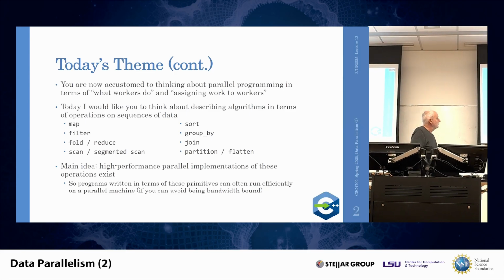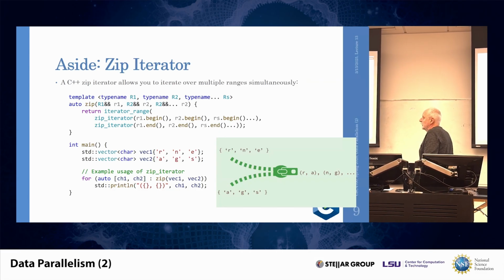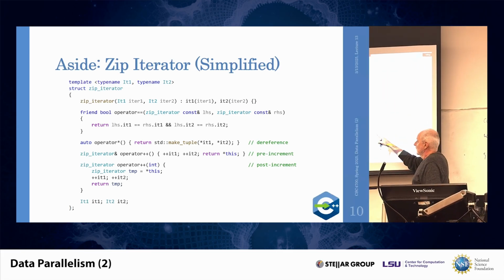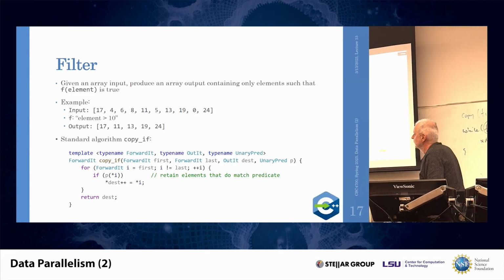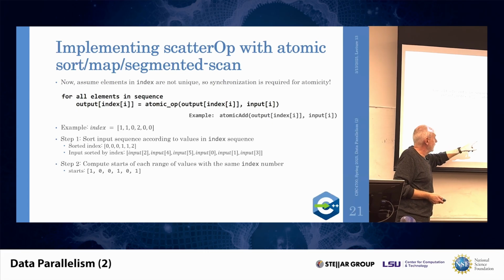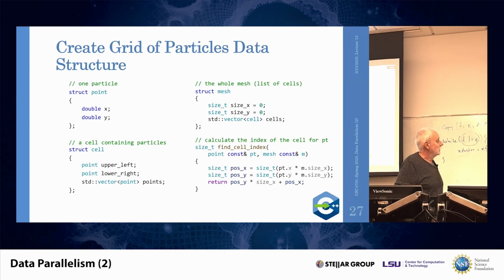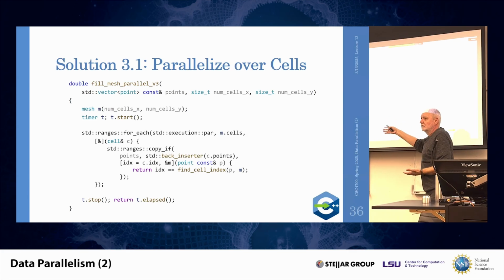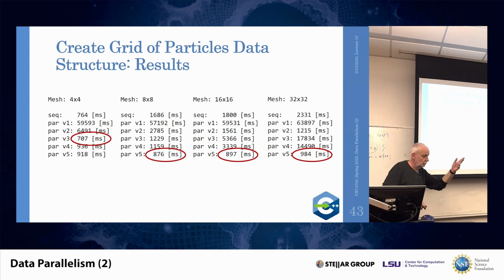CSC4700-Data Parallelism (2nd Part)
This lecture continues a discussion on data parallelism, introducing additional building blocks for data-parallel algorithms and illustrating their application through complex examples. The lecture focuses on improving performance by utilizing existing parallel implementations of these building blocks, such as those found in NumPy.

[00:00:00] - Introduction and Review
[00:03:06] - Gather and Scatter Operations
[00:07:36] - Zip Iterators and Sequence Operations
[00:16:22] - Parallel Scatter Implementation and Iterator Equality
[00:24:02] - Hardware Support for Scatter/Gather
[00:25:21] - Sorting and Stable Sort
[00:30:37] - Filter Operations: copy_if and Parallelization
[00:33:34] - Parallel Implementation of copy_if and Scan
[00:38:41] - copy_if in Parallel: Output Placement
[00:41:06] - Atomic Scatter and Segmented Scan
[00:43:28] - Group by Key and Reduce by Key
[00:45:40] - Parallel Scan and Segmented Scan
[00:46:43] - Grid Cell Assignment: Application and Approaches
[01:10:03] - Performance Comparison and Conclusions